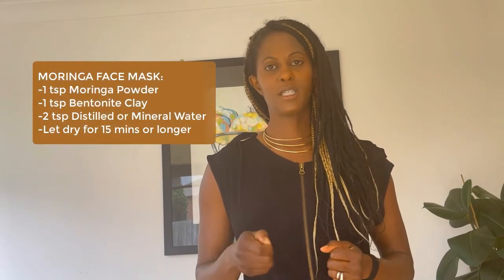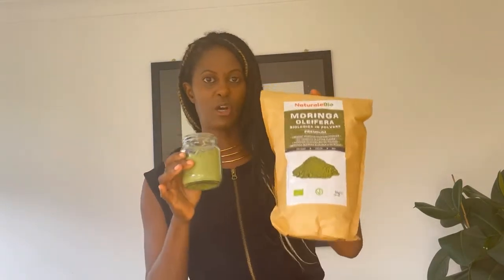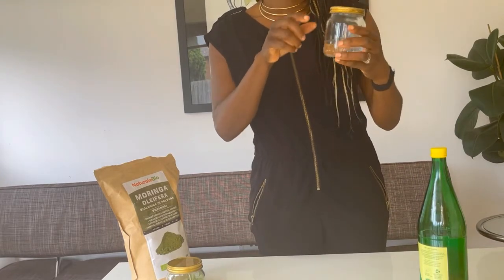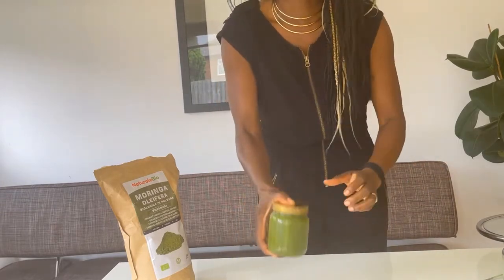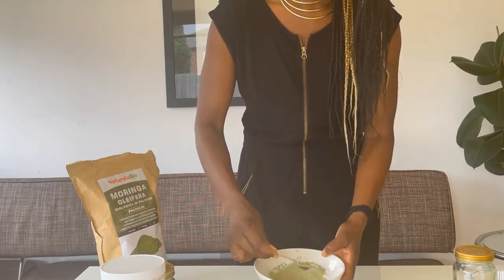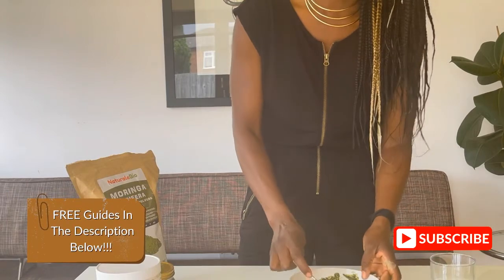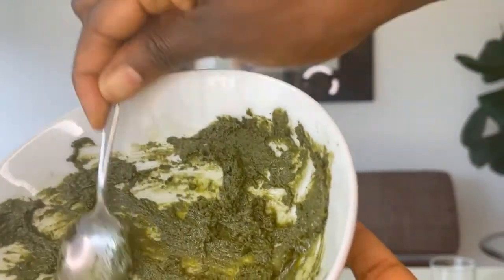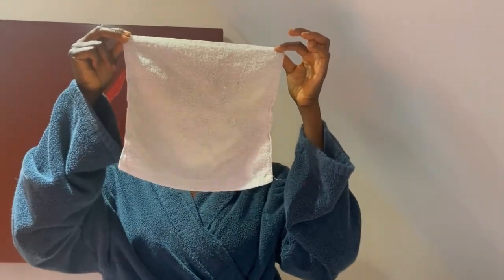Eczema: How To Soothe Skin with Moringa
In this video, I will be showing you how I use moringa in two ways!

🍃 Organic Moringa Powder
🍃 Bentonite Clay
FREE & USEFUL GUIDES:
➡️ Eczema Guide
Previous Video:
🤎 Eczema: Creating An Easy Meal Using Leftovers
LIKE & FOLLOW TIGS AND MOO NATURALS:
USEFUL WEBSITES:
🤎 Wool Dryer Balls
🤎 Ionic Shower Head